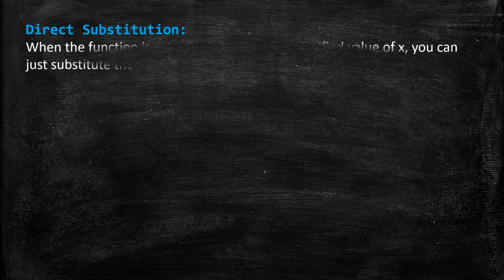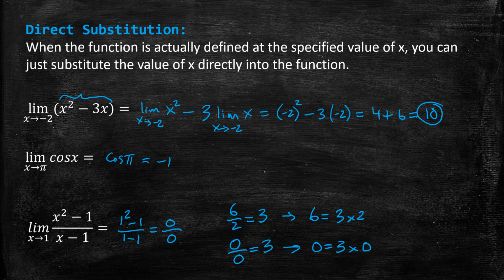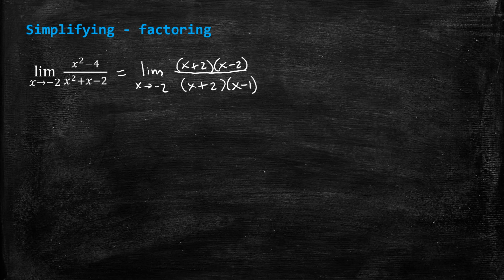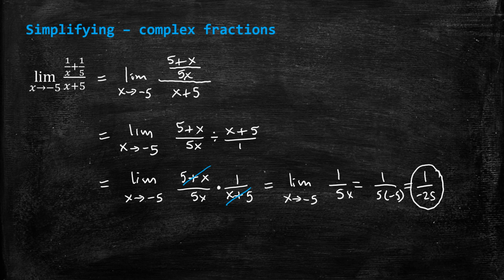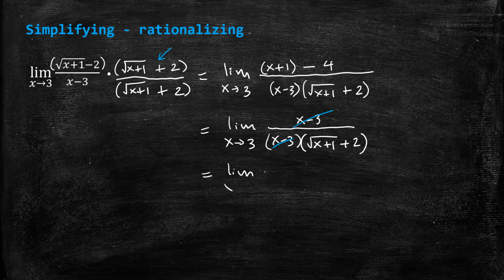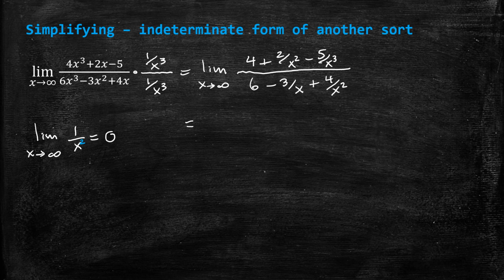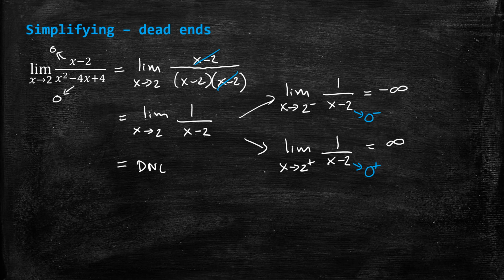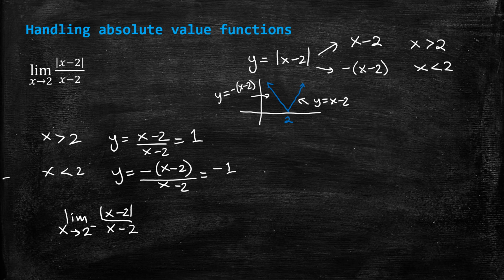Determining Limits Algebraically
Learn how to evaluate limits algebraically using substitution, factoring, and rationalizing.

00:00 Introduction
00:35 Before you do anything else, always try direct substitution!
03:21 An example where direct substitution leads to indeterminate form.
05:06 Calculating a limit by factoring.
06:19 Calculating a limit by simplifying a complex fraction, and then factoring.
08:26 Calculating a limit by rationalizing.
10:59 Calculating a limit by converting into a complex fraction!
13:37 An example showing that you still have to think carefully even after employing one of the methods introduced.
15:23 Calculating a limit when an absolute value is present in the function.